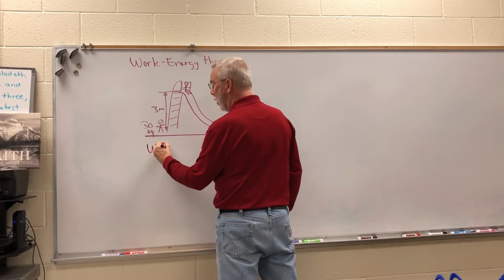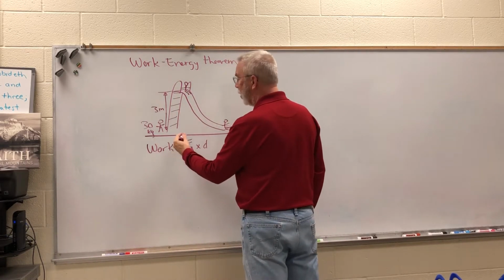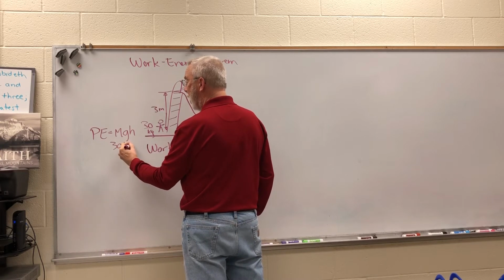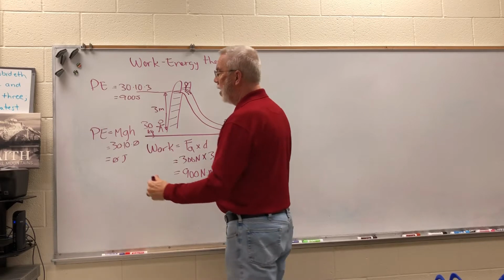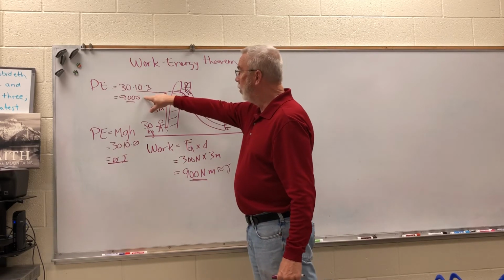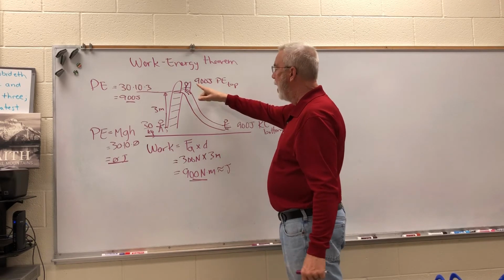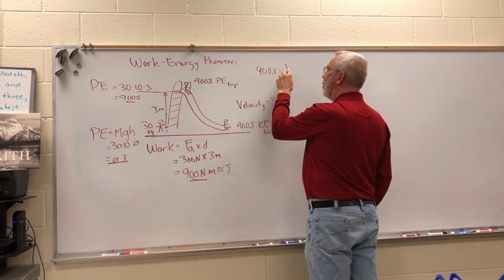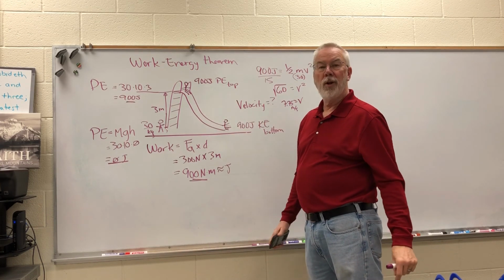Old Guy Physics Work energy theorem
Work and energy described on a playground slide